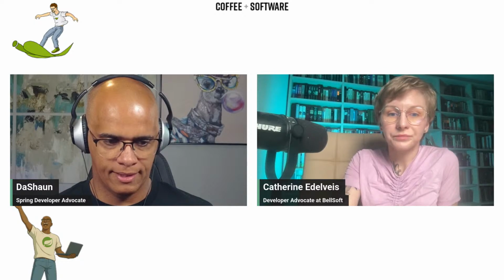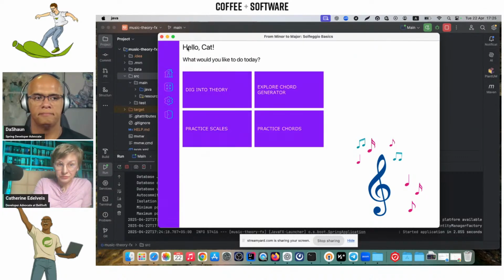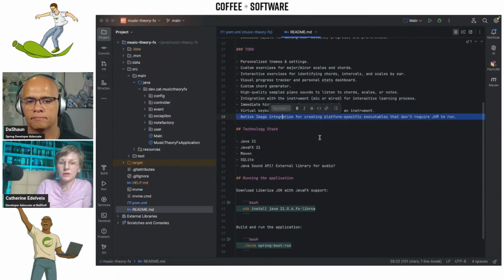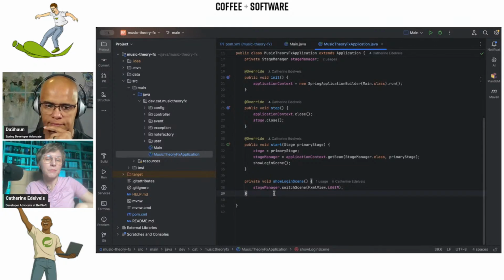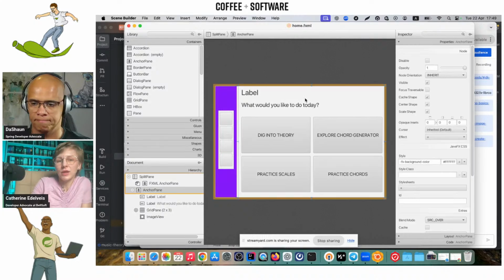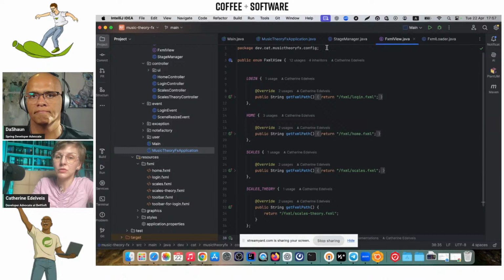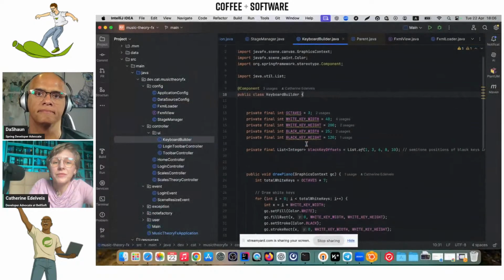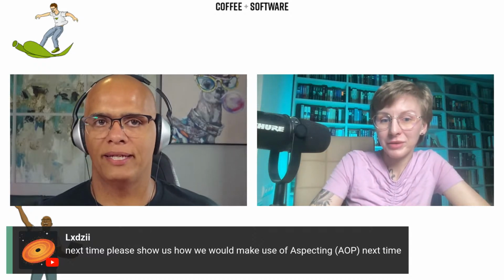When Spring met FX or How to Inject Life into GUI Apps Spring Boot Style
Join us for a ride through integrating JavaFX with Spring Boot to build rich, smart, and modern desktop apps with clear lifecycle management. But be careful: you might get hooked on desktop development!